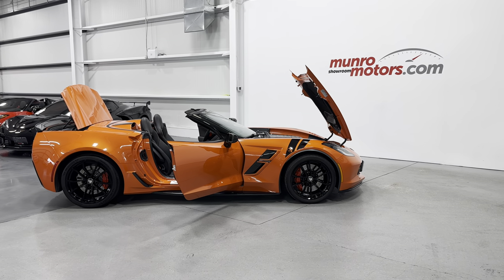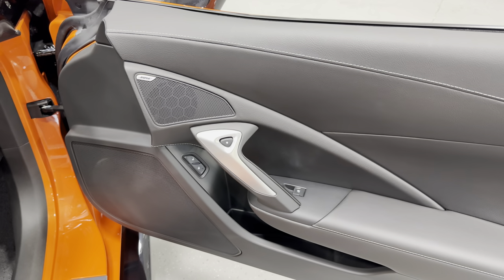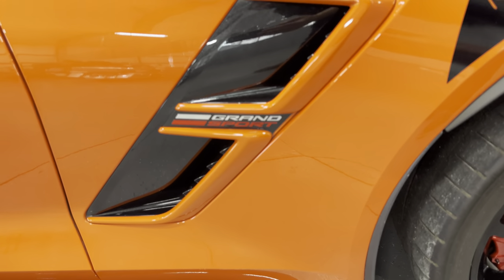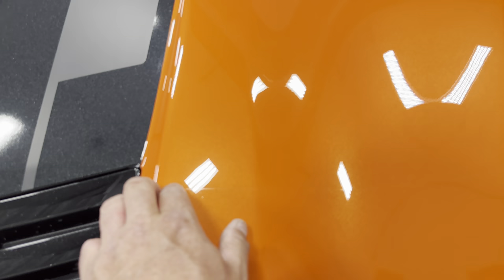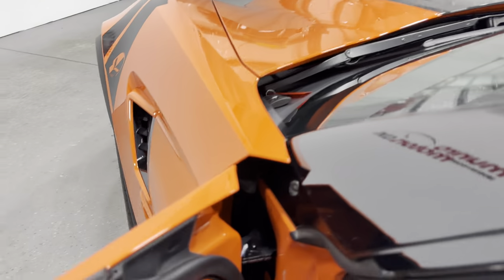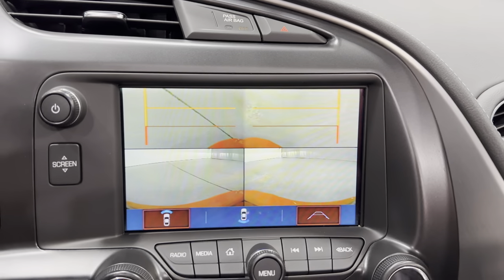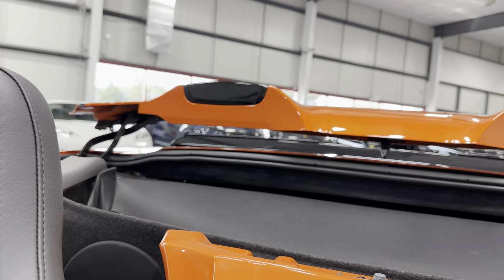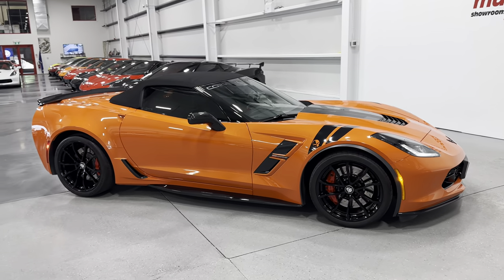2019 SOLDSOLDSOLD Corvette Grand Sport Convertible 2LT Sebring Orange Auto 10k kms!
The Grand Sport name is a nod to special lightweight Corvette race cars from the early 1960’s with the Z06 Chassis (Gnarly bodywork, Flared Fenders, Meaty Tires, & Wide-Track Suspension) with the Stingray Powertrain.

Z16 Grand Sport Package has Dry-Sump Oil System, Functional Brake Ducts, Electronic Slip Diff, Performance Traction Management, NPP Active Exhaust (Allowing you to change Engine Tone), a Wide Body Stance, Wider Tires, Magnetic Selective Ride Control Suspension (5 Modes), Performance Ride & Handling Suspension, 4 Wheel ABS with Performance Brakes, Rear Differential Cooler, Carbon Fiber Hood, Rear Deck Spoiler, Aluminum Frame Structure, & Naturally Aspirated 6.2L V8 on today's models.

Vehicle Highlights include: Z16 Grand Sport, Black Convertible Power Top, NPP Performance Exhaust, Black Exhaust Tips, Black Fender Hashmarks, Corvette Racing Hood Decal, Suede Seat Inserts, Suede Steering Wheel, Suede Shifter, Red Paddle Shifters, Corvette Racing Carpeted Floor Mats, Black Aluminum Grand Sport Rims (19x10 & 20x12), Red Brake Calipers, Carbon Flash Rear Spoiler, Carbon Flash Side Skirts, Carbon Flash Front Splitter, Carbon Flash Side Vents, Carbon Flash Heated Mirrors, PPF (Paint Protective Film) on Front Bumper/Portion of Hood/Front Fenders & Mirrors, & Window Tint .

This Grand Sport has a great colour combination of Sebring Orange Tintcoat on Jet Black Leather Interior.

The naturally aspirated 6.2L LT1 produces a healthy 460Hp & is paired to 8 Speed Automatic Transmission with Red Paddle Shifters.

2LT Interior Package provides options such as: MEM 8 Way Memory Seats, Onstar NAV Navigation by Subscription, Bose Premium 10 Speaker Sound System, Driver/Passenger Power Seats with Lumbar & Bolsters, Heated & Ventilated Seats, Auto-Dimming Mirrors, HUD Heads Up Display, Universal Home Remote, & Front View Cameras.

Other notable options are Leather Wrapped Steering Wheel, Premium Carpeted Floor Mats, Power Tilt & Telescopic Steering Column, Chevrolet MyLink with 8" diagonal color Touchscreen, Driver Info Centre, Apple CarPlay & Android Auto, Tire Pressure Monitoring, Dual Zone Climate Control, Heated Power Mirrors, Autodimming Mirrors, Rear Camera, 4 Wheel Independent Suspension, 4 Wheel Disc Brakes, Theft Deterrent System, & High Intensity Headlights.

The Grand Sport has the power & handling to match its Race-Car-for-the-Road Looks, useful Tech, & a livable blend of comfort & space.

This low KM Grand Sport has a clean Carfax.  Come on down to Munro Motors & see this one for yourself, it’s in stock.  We will look forward to seeing you real soon!